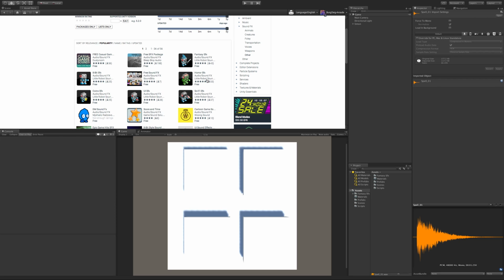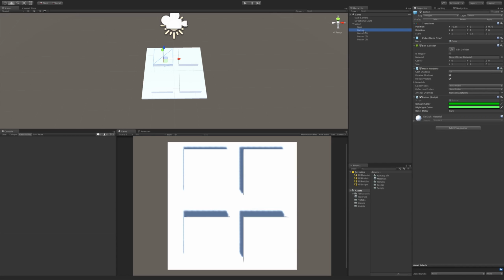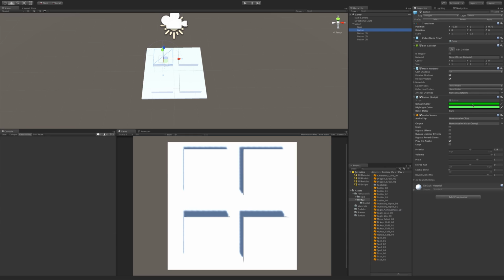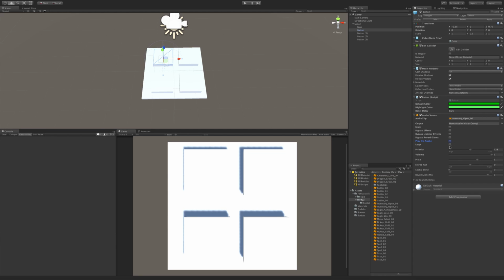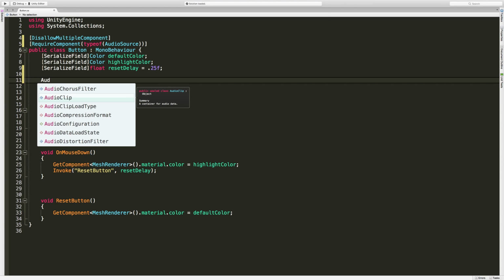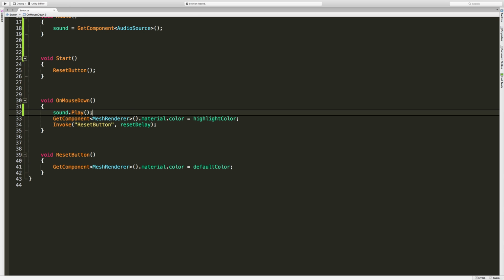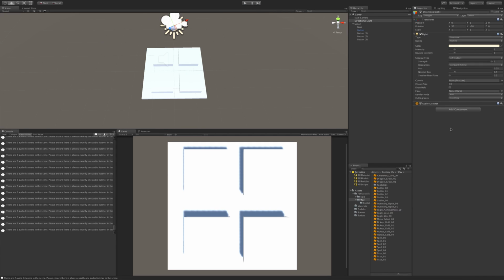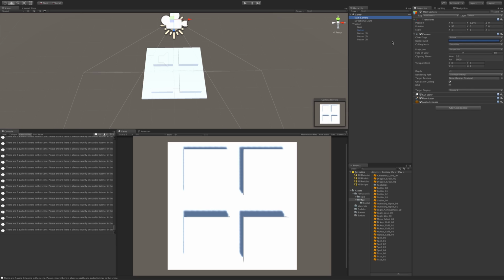Audio Listener & Audio Source - Unity 3D Game Development: Week 2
Audio Sources and Audio Listeners will be the topic of this Unity 3d Game Development lesson. Every game is better with sound, and here are the basics to add them to our Simon game that we are creating this week.